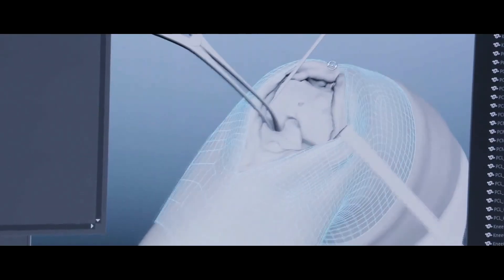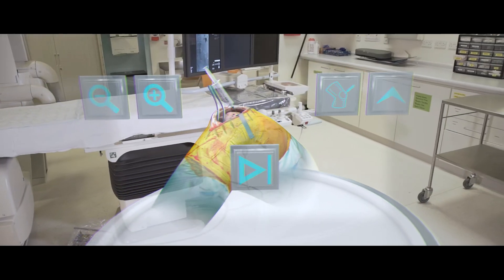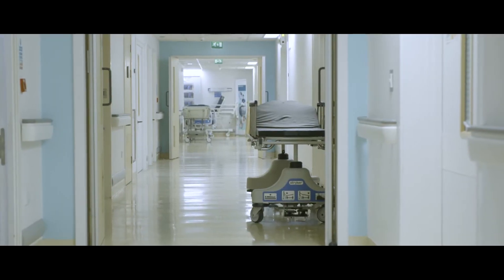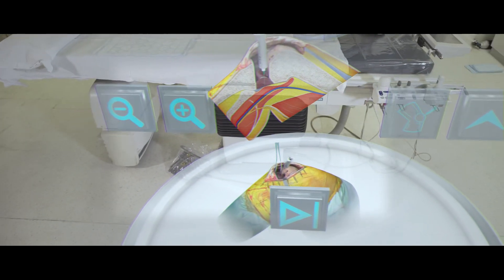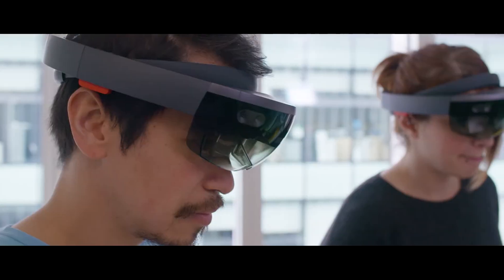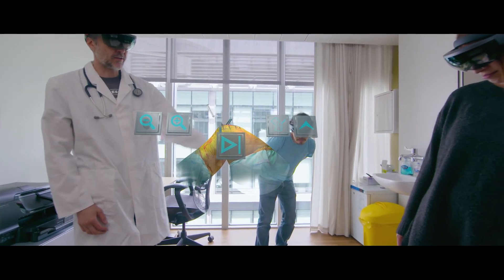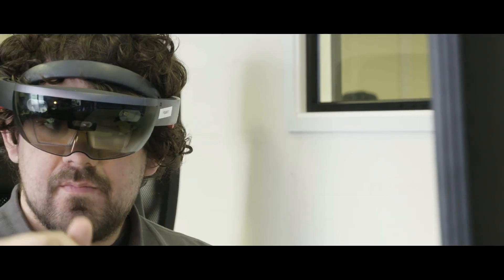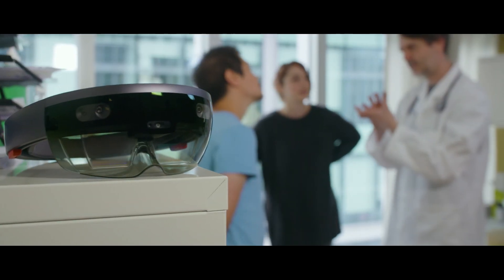FundamentalVR HoloLens Mixed Reality Partner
FundamentalVR talks about its healthcare applications for HoloLens